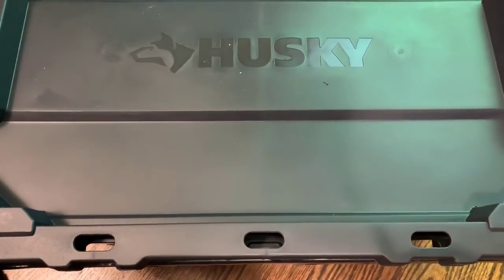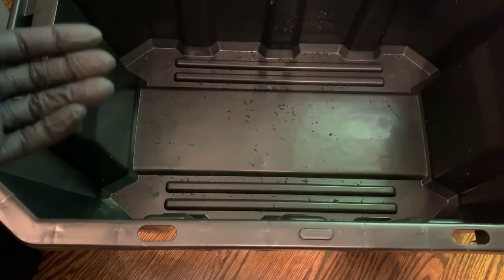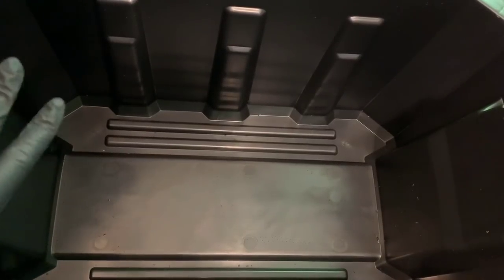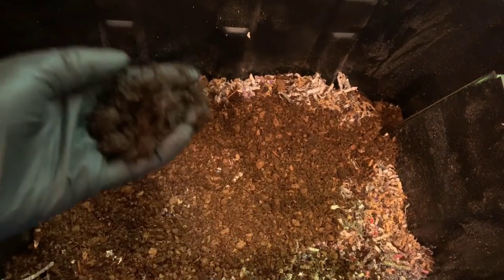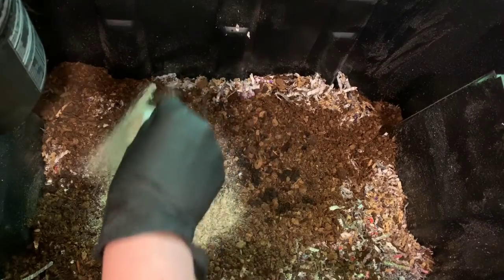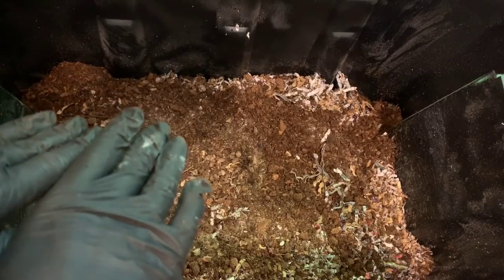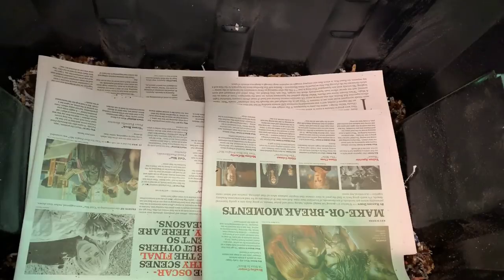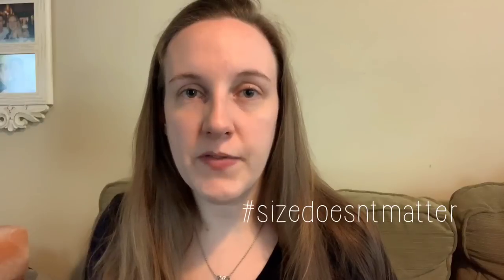Worm Bin Basics Episode 1: How to Make a Worm Bin in Preparation for Your Cocoons or Worms to Arrive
WELCOME EVERYONE:
Whether you are new to my channel or a long-time subscriber, I want to say thank you so much for joining me on my journey.  I decided it was time to up my game.  Even though the weekly updates, experiments and general worm madness are fun I think getting down to the basics is helpful for everyone.

My goal today is to go over the basics of making a worm bin and setting it up to ensure you have success when you get an order of cocoons to hatch or order worms that you want to raise big and healthy to assist you in making amazing organic compost.

ASK QUESTIONS OR POSE IDEAS FOR FUTURE VIDEOS SO I CAN BRING YOU THE BEST CONTENT POSSIBLE.

I want to provide you with as much information as possible so below are links to email lists, products I use, Facebook groups on worms, books and blog posts (from my website) on many of the worm bin basics we discussed today.

Experimental Worm Fun (A group I founded to focus on testing the limits of what our worms are capable of)

IF YOU ARE LOOKING FOR SOME GOOD EMAIL LISTS/WEBSITES:
Larry provides great educational information and even has an Elite Worm Breeding Program for those who want to take their hobby to the next level.
Bentley has great experiments and personal projects to share.  He is currently doing a Walking Windrow Project that you can join and follow his extreme over-wintering in Canada
Steve with the Urban Worm Bag/Company has a great email list with interviews, fun projects and educational resources.

PRODUCTS I USE:
Neem oil
Alfalfa Meal
Sentinel Shredder
My Gloves

MY FAVORITE BOOKS:
PAULY PICCARILLO- The Worm Farming Revolution
The Worm Farmers Handbook
Worms Eat my Garbage

I appreciate your support more than you know!  Thank you so much and I hope you enjoy!